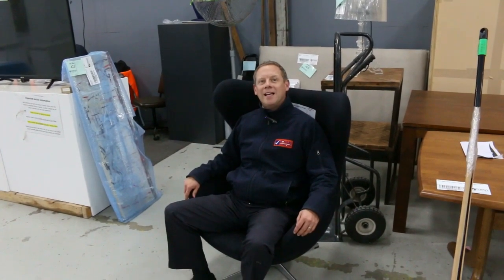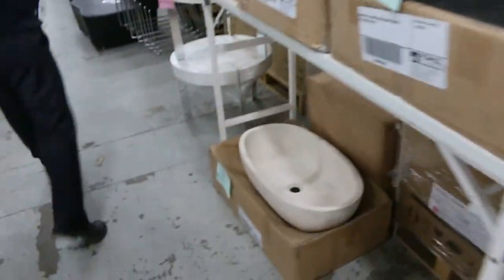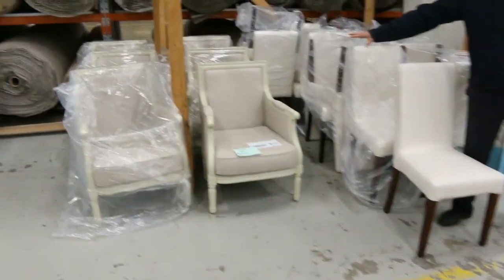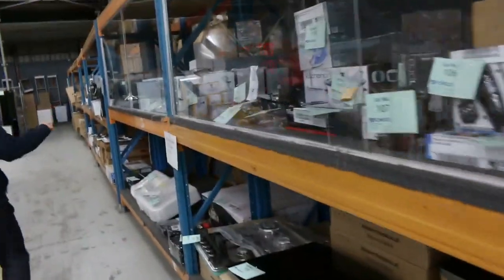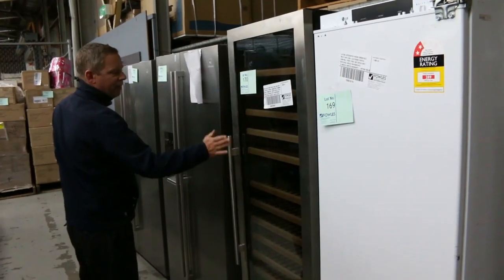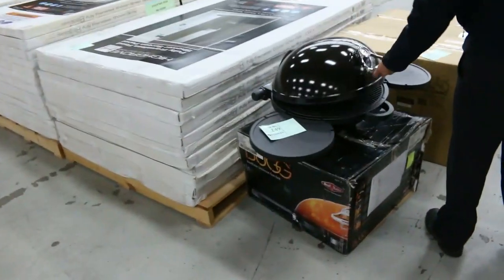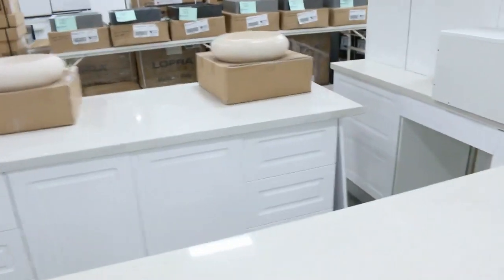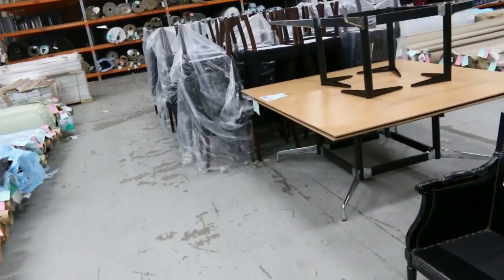Home Renovators Auction 18 July